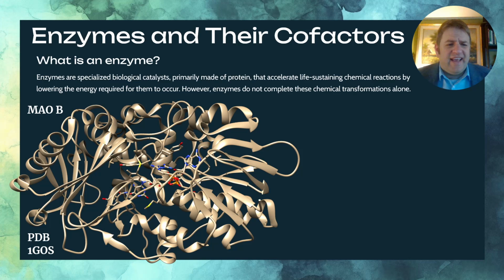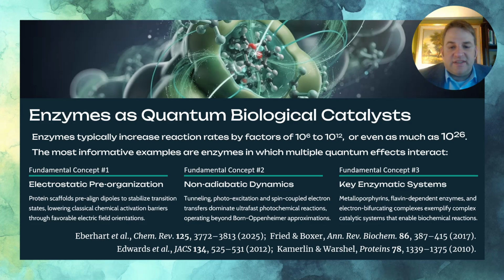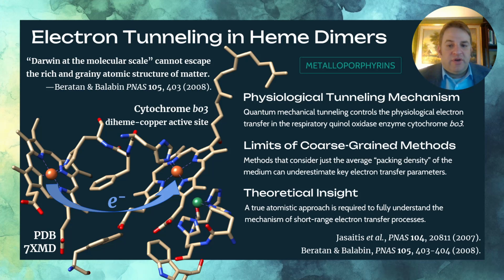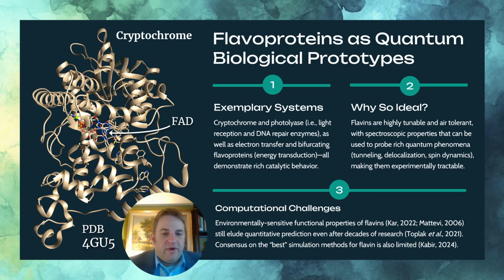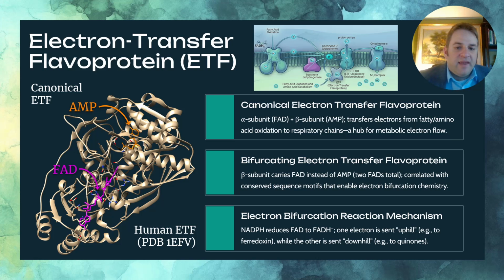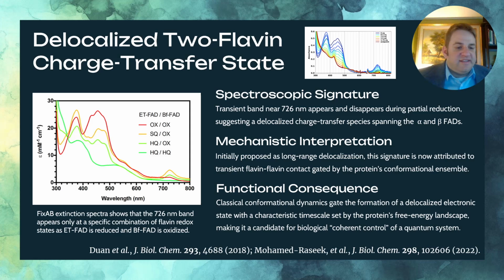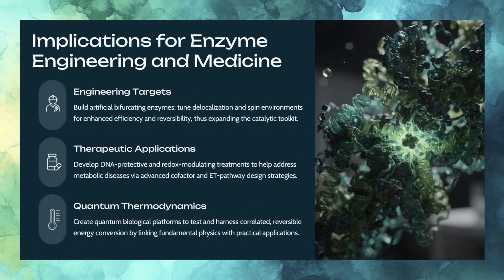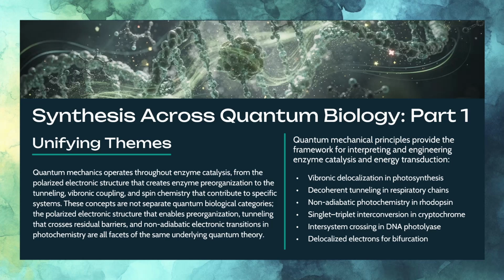Enzyme Catalysis: Quantum Fundamentals - Ch.7 of Physical Principles of Quantum Biology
Chapter 7 in a series of lectures corresponding to the book "Physical Principles of Quantum Biology" in which Dr. Nathan Babcock lays out the quantum mechanical foundations for study and further research in the area of quantum biology. This lecture examines the quantum fundamentals of enzyme-catalyzed chemical reactions. In this lecture, you will find an explanation of what enzymes are and how they use molecular "cofactors" to carry out catalytic processes. The semiclassical picture of enzyme catalysis is presented  in terms of an electrostatic pre-organization of the catalytic "transition state", which may be accompanied by the quantum dynamics of ultrafast photochemical and/or electron transfer processes. Quantum mechanical aspects of the electrostatically pre-organized (adiabatic) quantum state of the enzyme are presented along with dynamical (non-adiabatic) characteristics including excitonic, vibronic, and polaritonic quantum effects. The catalytic action of enzymes is considered in the context of a number of organic and metalorganic structural motifs, such as those of flavin and porphyrin cofactors. The functional versatility of these catalytic cofactors is attributed their unique electronic structures, particularly regarding electronic correlation and delocalization effects. Electron bifurcation enzymes are considered as prototypical examples of systems that the exploit functional aspects of quantum physics to perform exacting chemical transformations. The lecture concludes with a perspective on the quantum control of molecular biology as well as future directions for quantum biology research and quantum bioengineering.

A pdf download of Physical Principles of Quantum Biology is available free